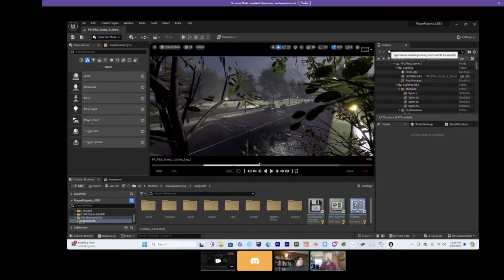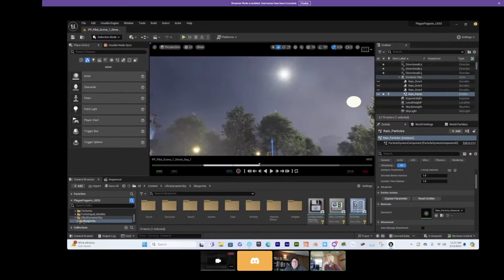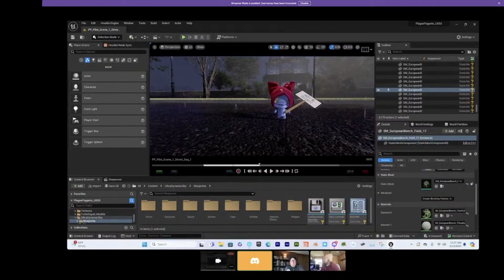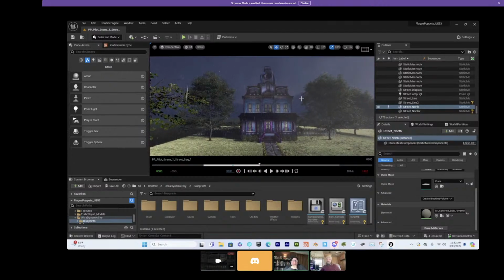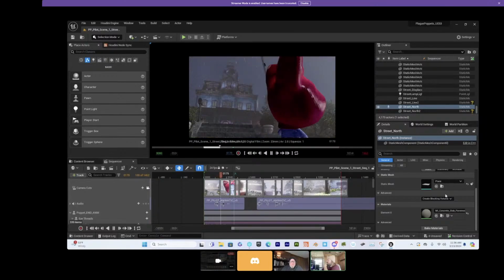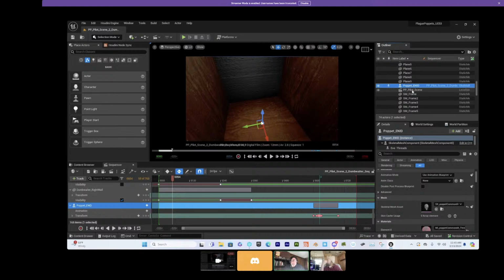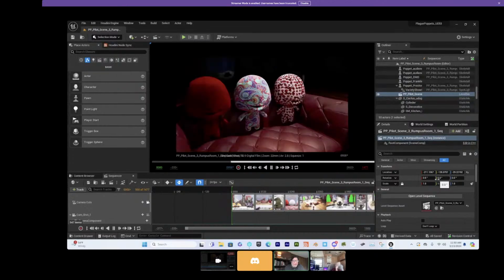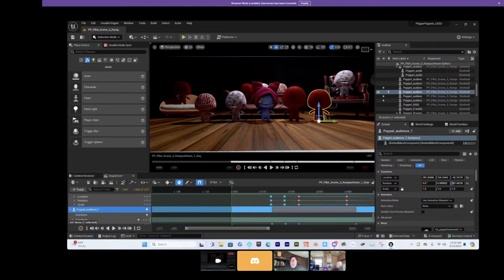Plague Poppets Live Stream Episode 9 - Rain VFX and Animation update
Catching up on the development of our first Plague Poppets pilot, including adding in the rain VFX in Unreal Engine 5, and an update on the first pass of animation for the opening scene.

A PLAGUE POPPETS Production...

Thank you all for contributing to this amazing project!
- Ma Peebs